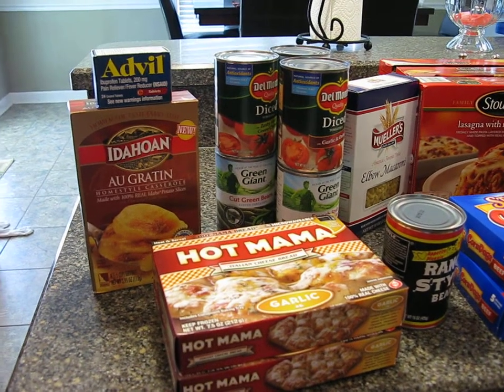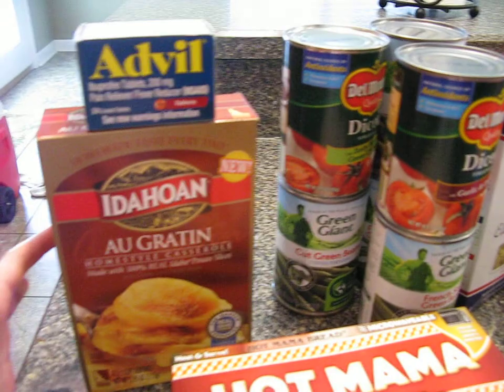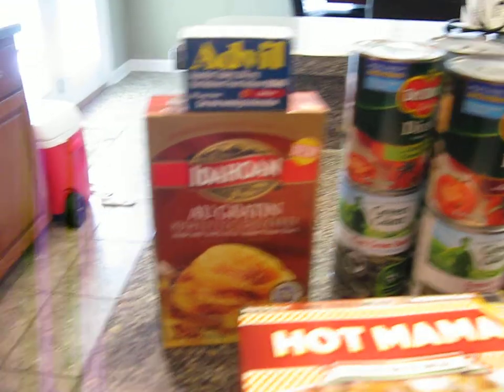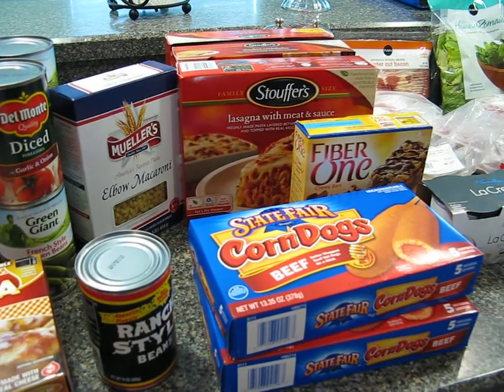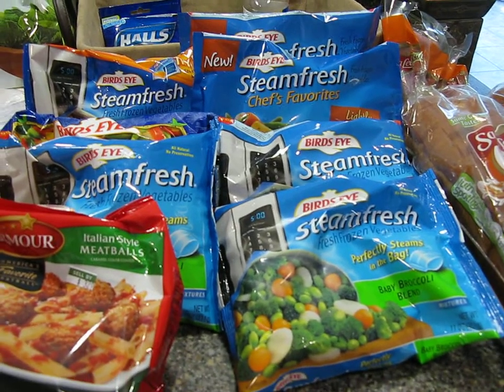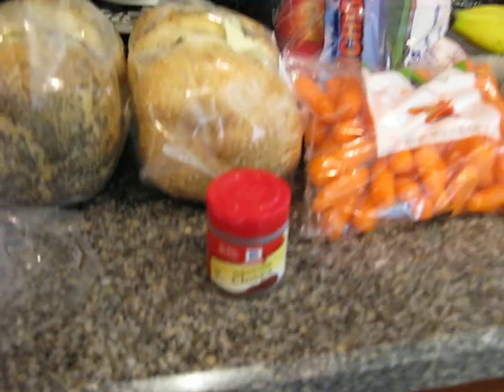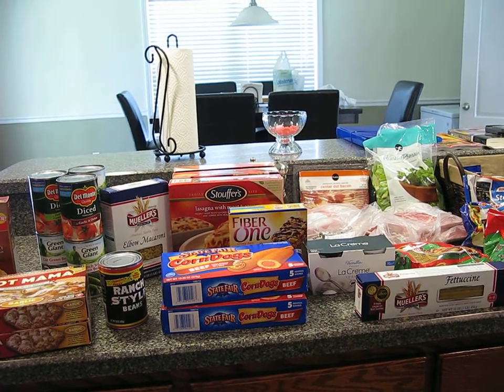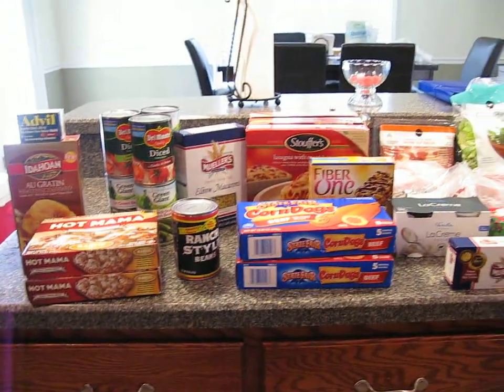Publix Savings 10/06/11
What I got this week at Publix using coupons and in-store sales.